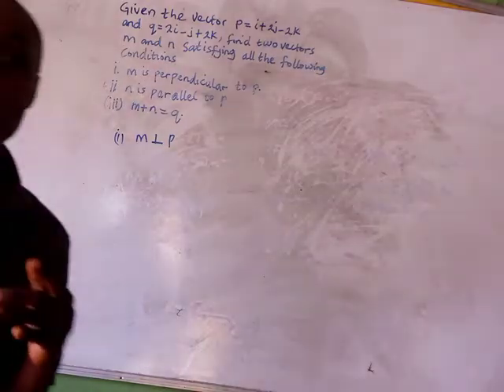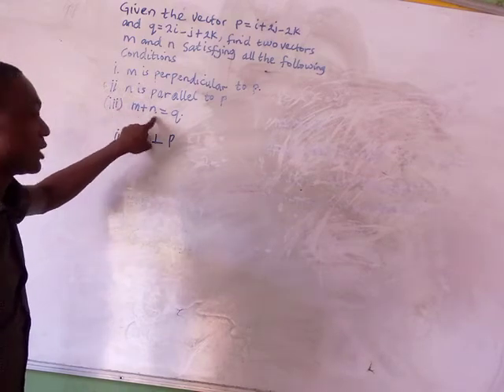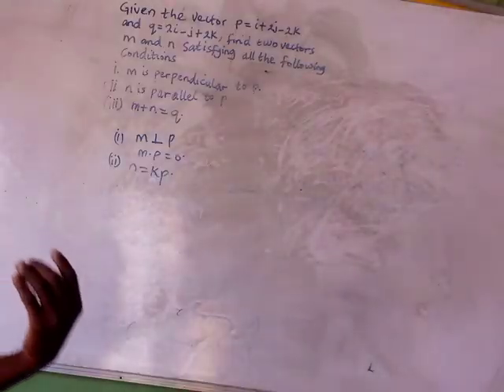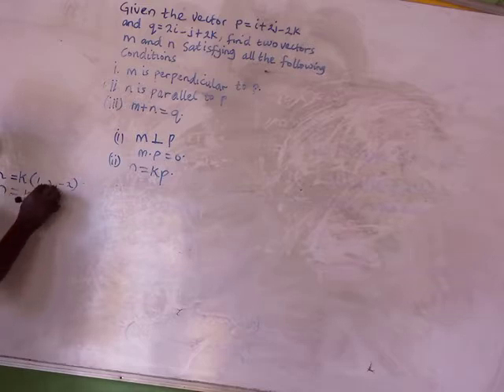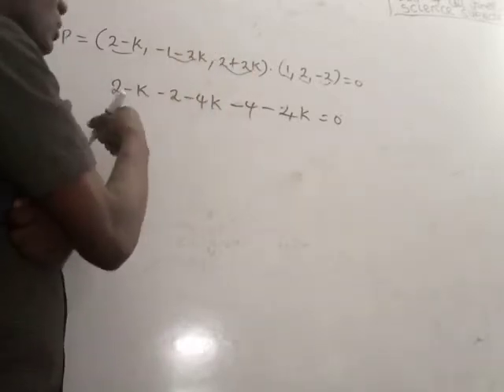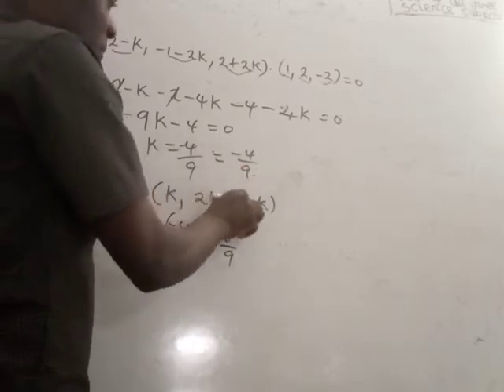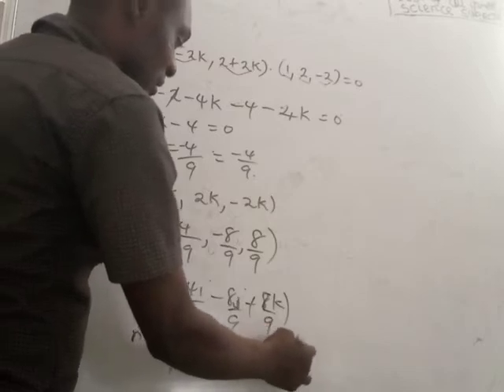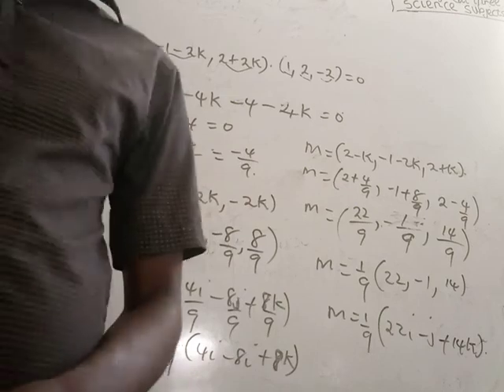Given the vector p = i +2j - 2k and nd two vectors m and n satisfying all the following conditions:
Given the vector p = i +2j - 2k and

q= 2i - j + 2k , find two vectors m and n satisfying all the following conditions:

i. m is perpendicular to p

ii. n is parallel to p

iii. m + n = q